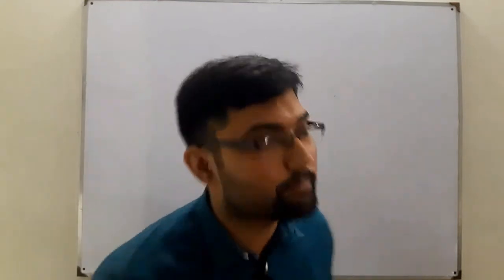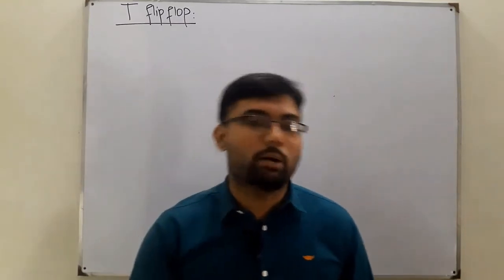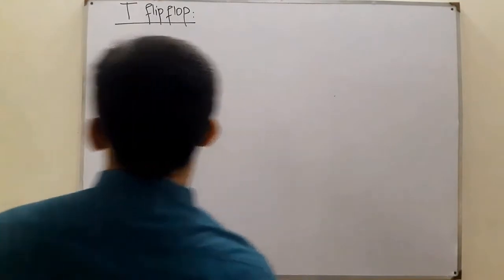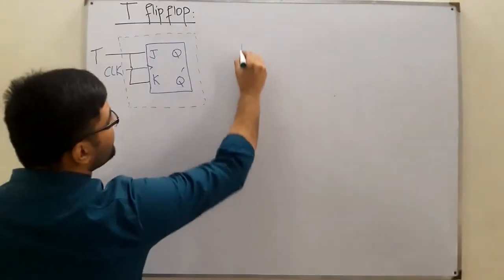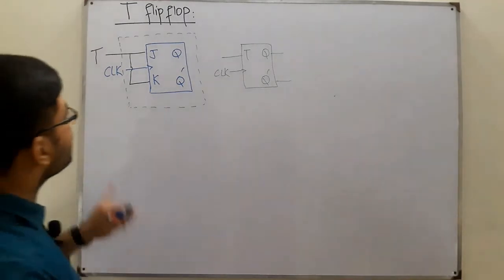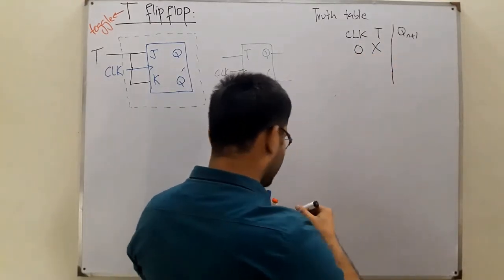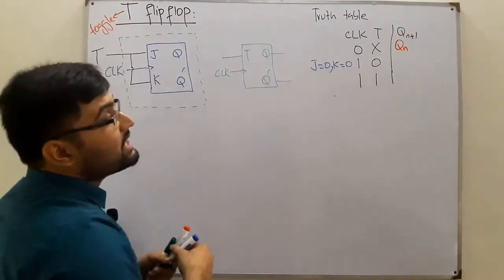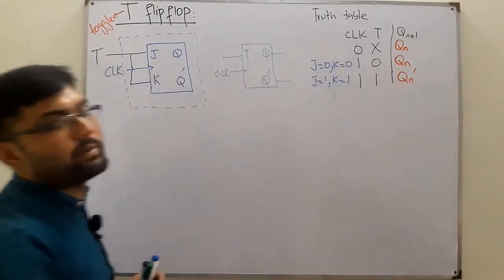T Flipflop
Lecture 82